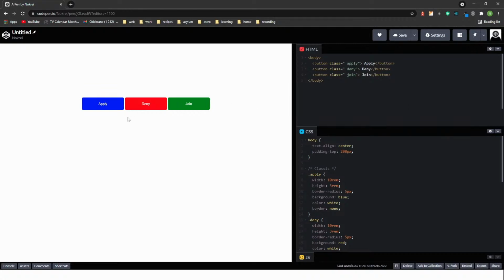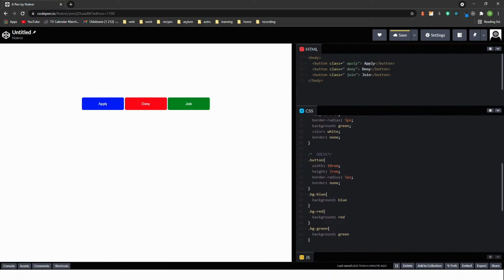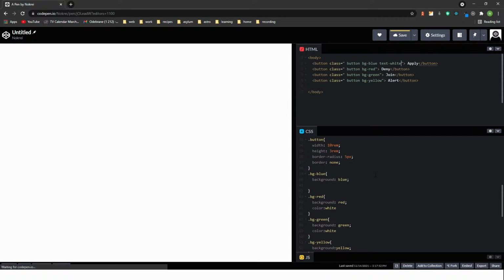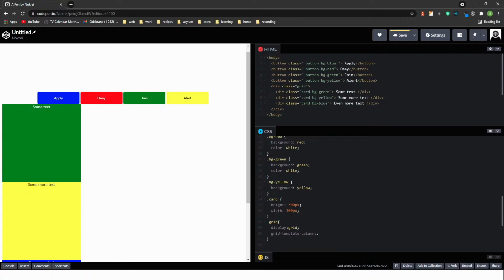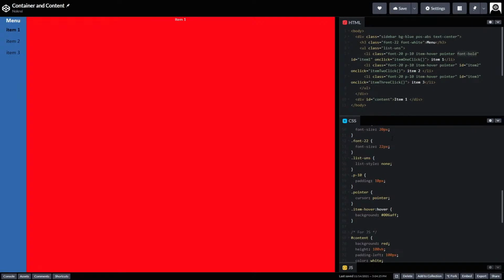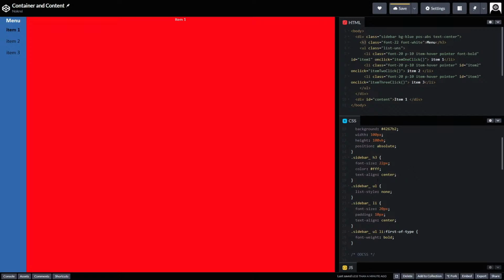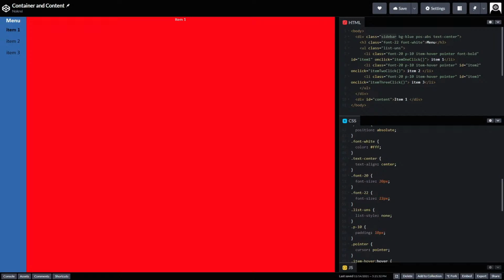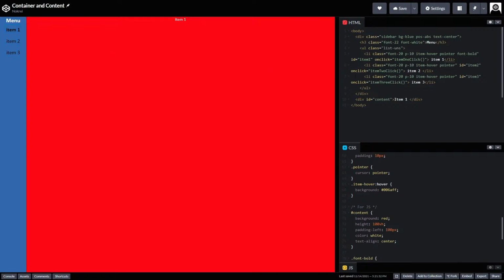Object Oriented CSS - A Styling Methodology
CSS may be simple, but it's not easy. This statement becomes especially true when a project grows in scale. One of the ways to manage the increasing complexity it to apply a styling methodology - Object Oriented CSS is a well tested and established tool of this sort.

Please note that the session is pre-recorded. However, our Learning Consultant will be available in the session to answer any of your questions.